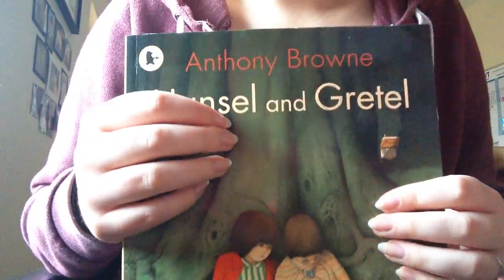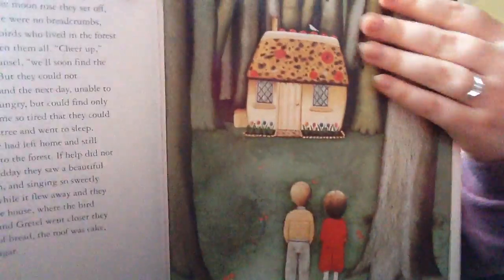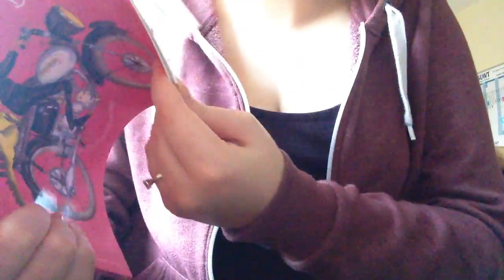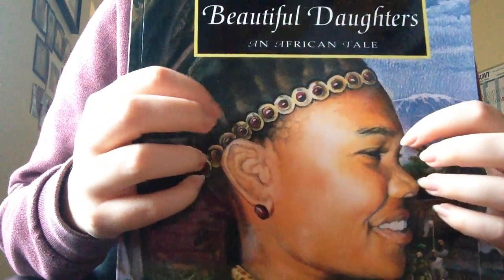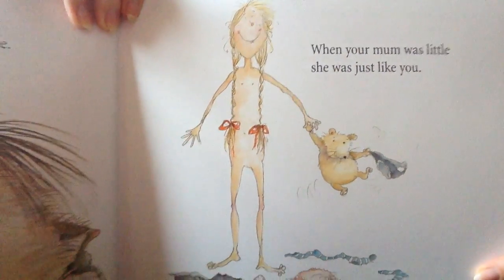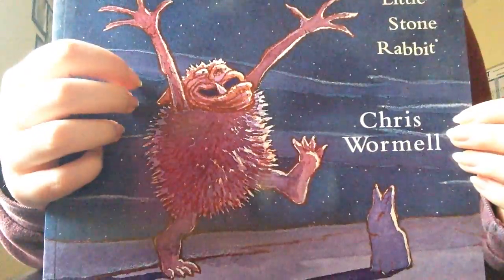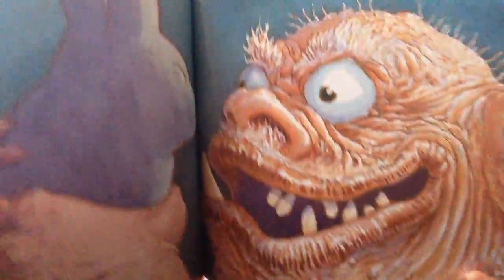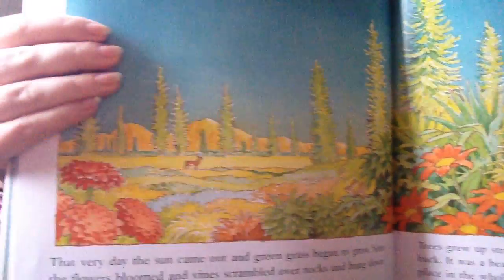tapping and page turning through books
So this isn't the video I intended to upload today, as in my other video I explain why the last week or so has been quiet. I have in total made four videos this week, however I have been waiting for my video editing software to be able to edit and upload them all. So here we are, the first of four. I will be showing you my collection of children's books, with page flicking, tapping and soft speaking.